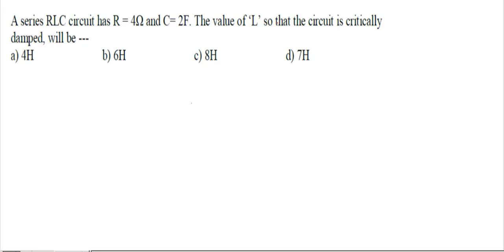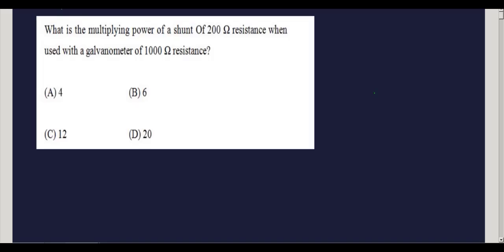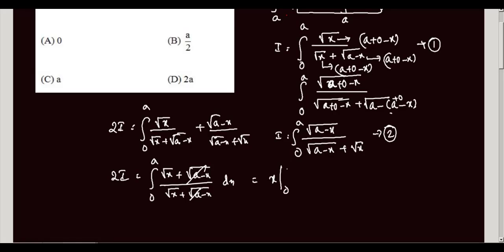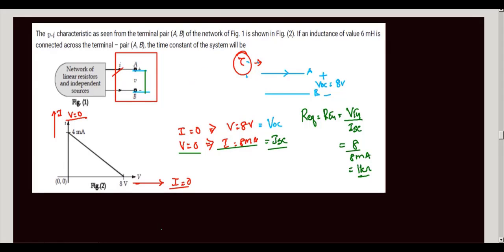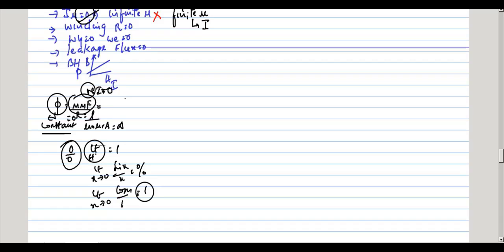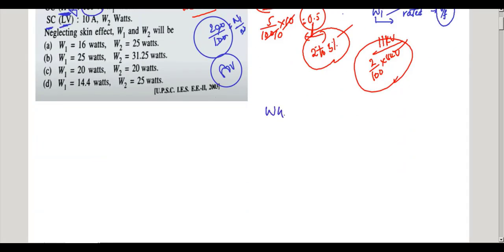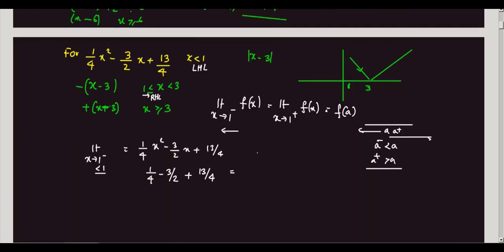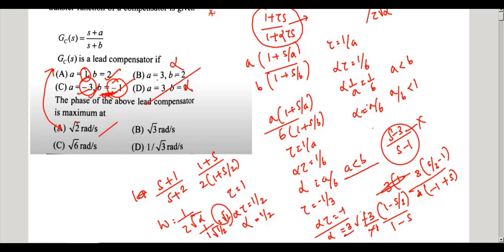TRB/TNEB/EEE/PRACTICE SET 2/2021